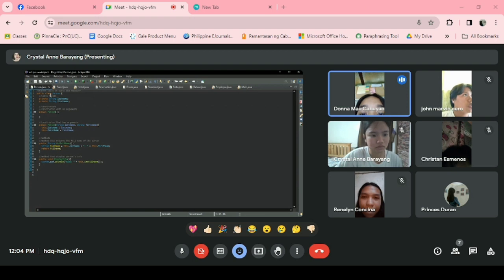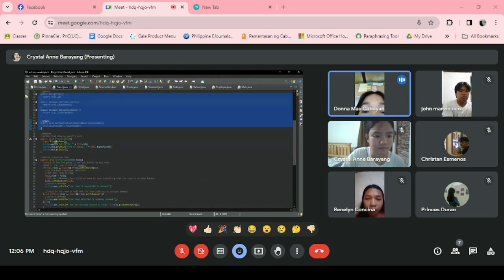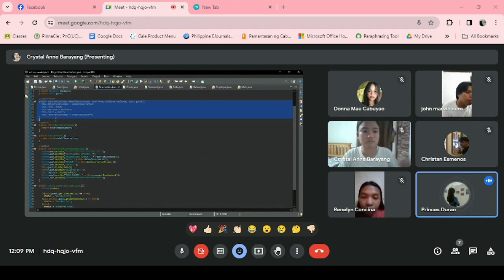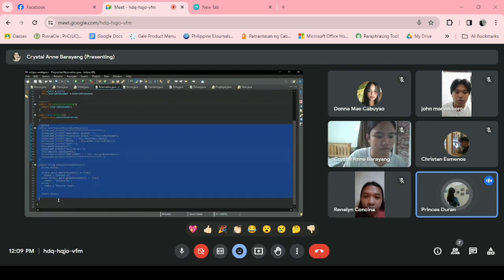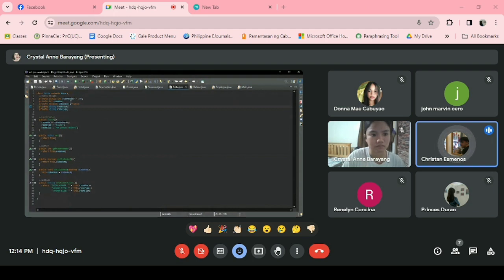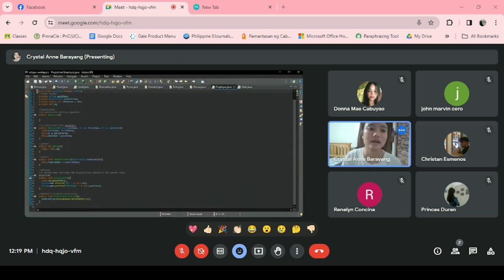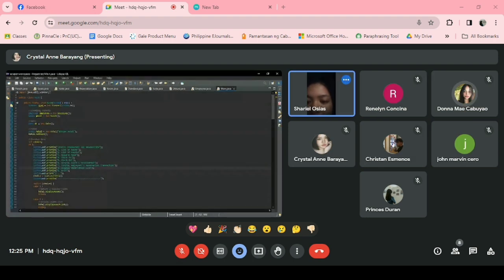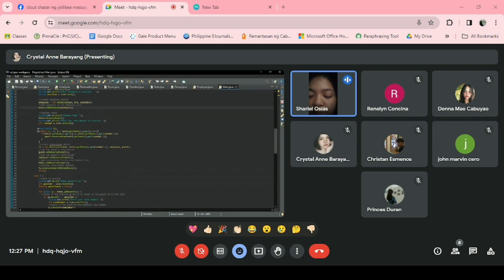Project in Object Oriented Programming